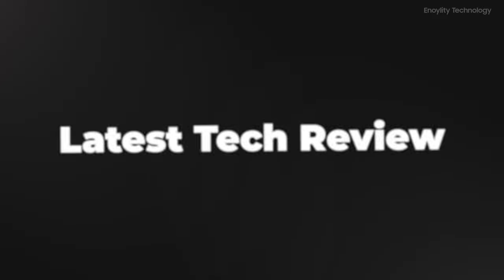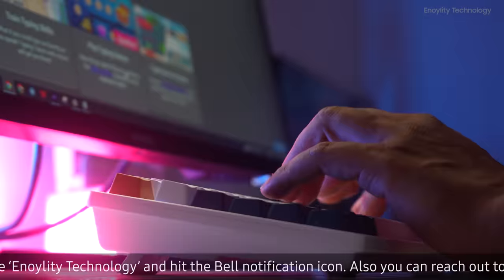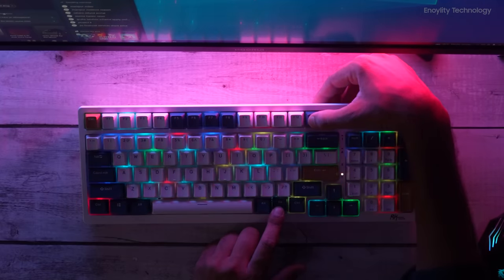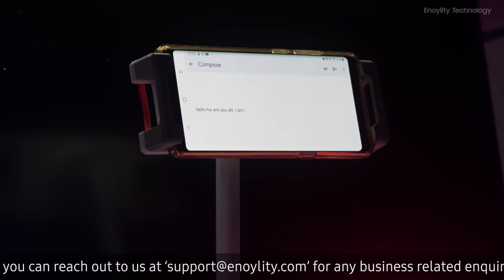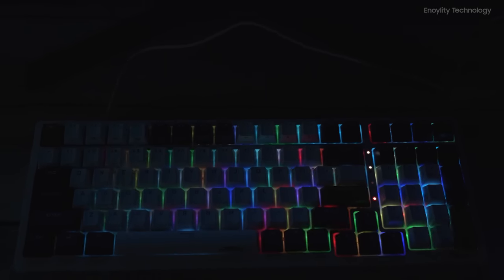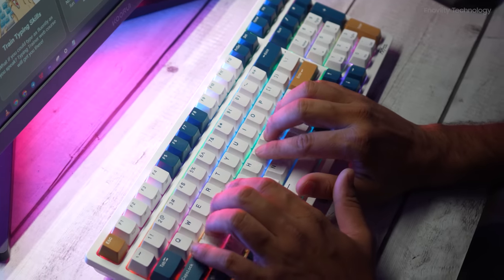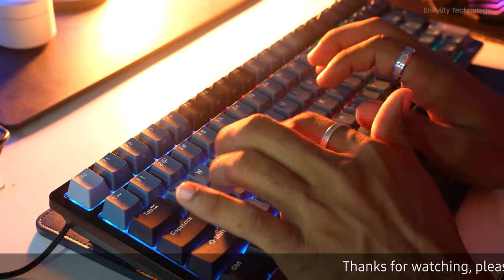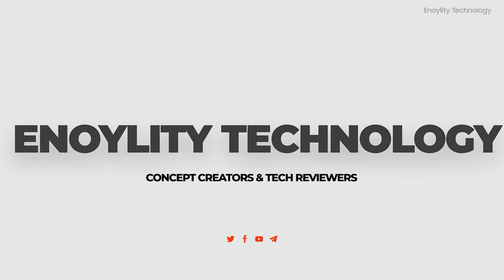RK ROYAL KLUDGE RK98 Wireless Mechanical Keyboard Review!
► Indigo Blue keyboard with red switches
► Black and red keyboard with silver switches

A nice RK ROYAL KLUDGE RK98 Wireless Mechanical Keyboard for your productivity is here.

MB01SBTEHTJEOWB